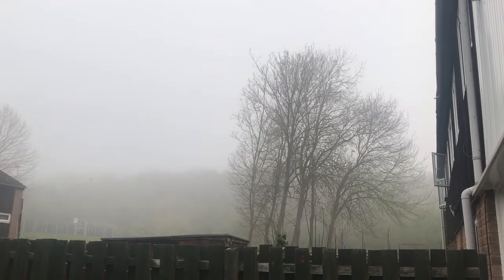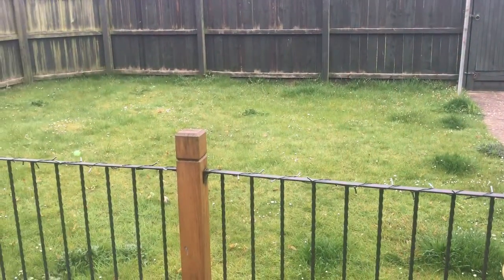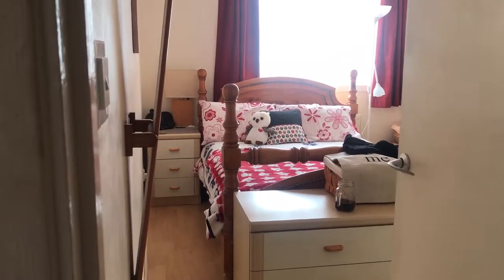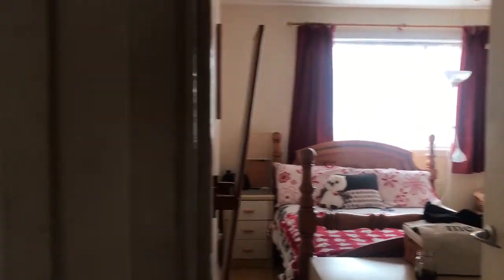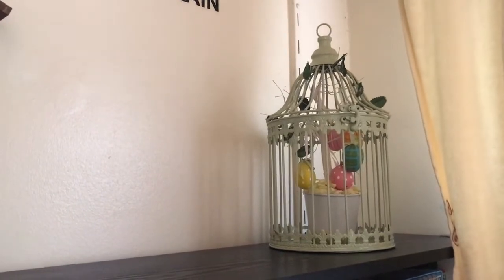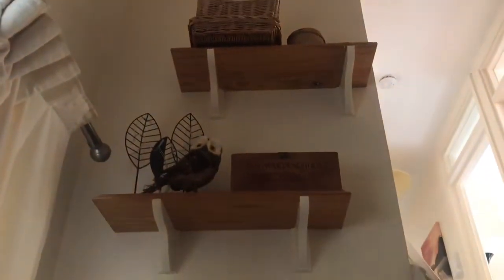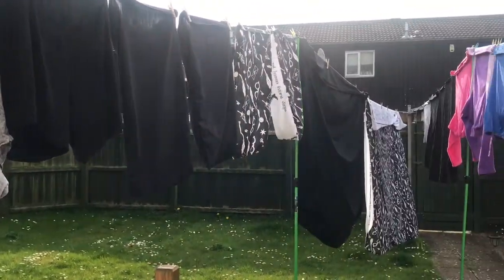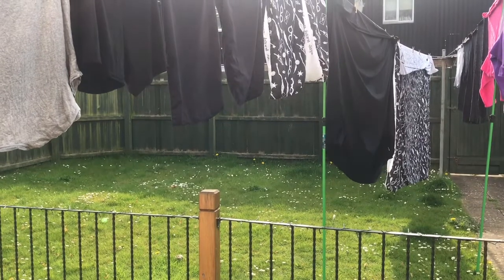Vlog Thursday Catch Up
Today I had a day to catch up on chores.